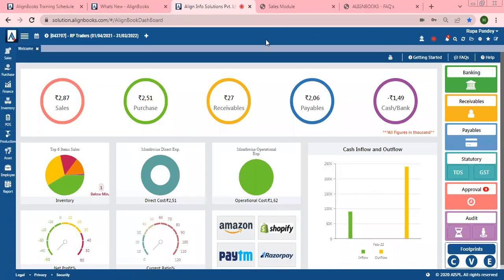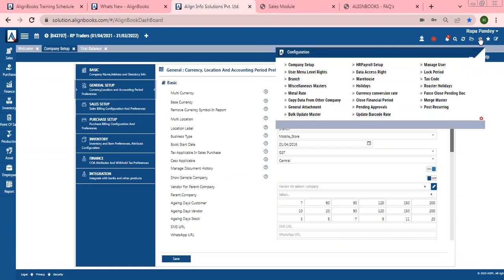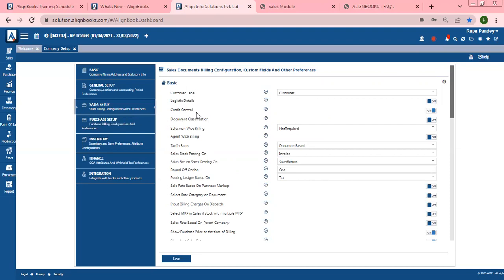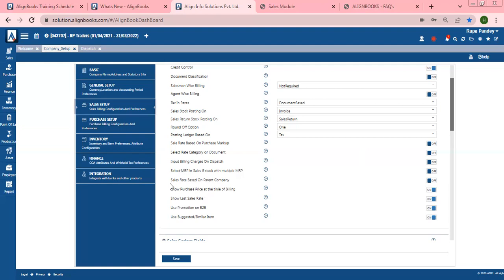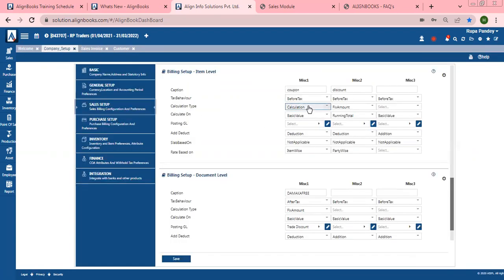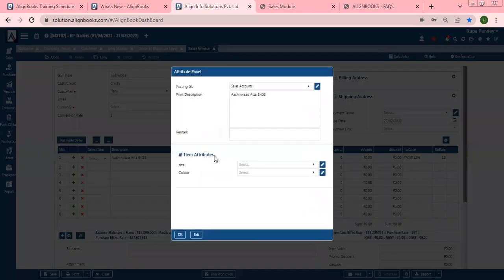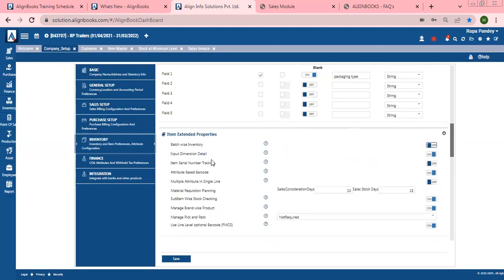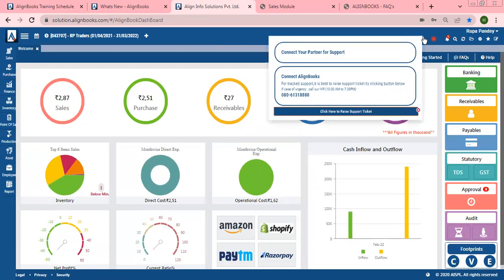English Level 1 | Part 2 | Company Setup